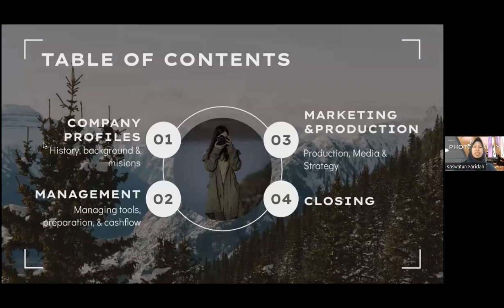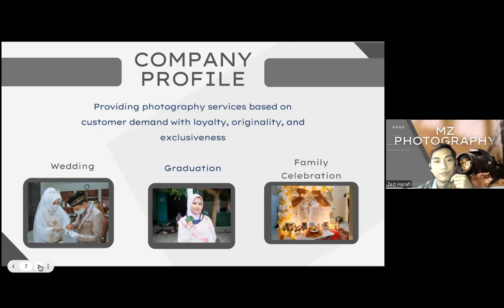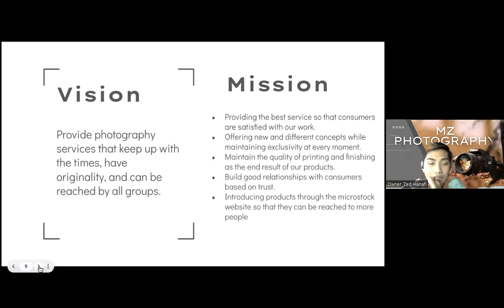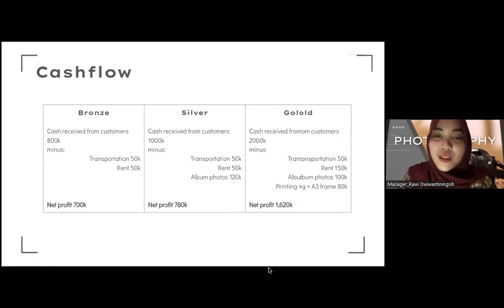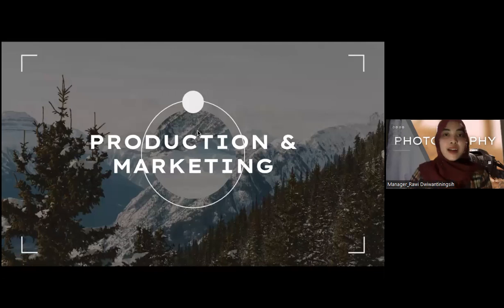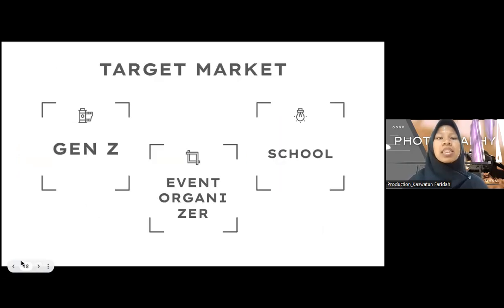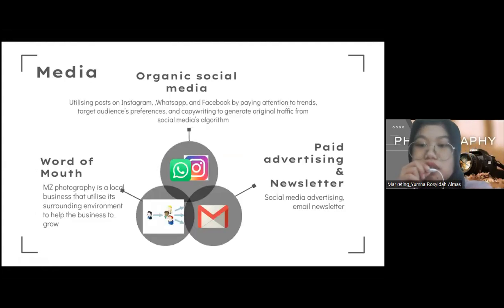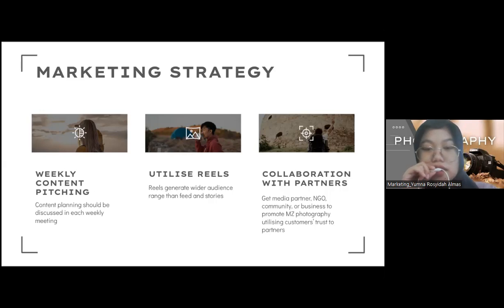Group 5 BEC Final Project (MZ Photography)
Group 5:
 MZ Photography

Kaswatun Faridah (K2220046)
Rawi Dwiwantiningsih (K2220064)
Ruliana Filianti Wida (K2220069)
Yumna Rosyidah Almas (K2220082)
Zed Hanafi Fahrozy (K2220084)